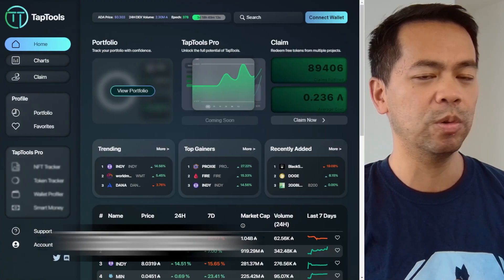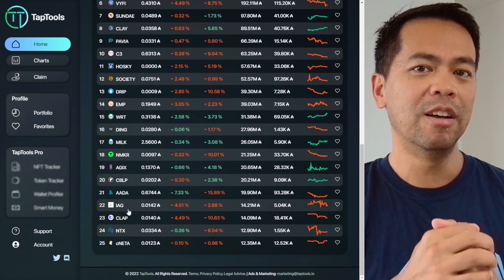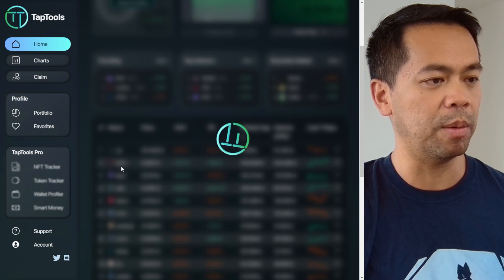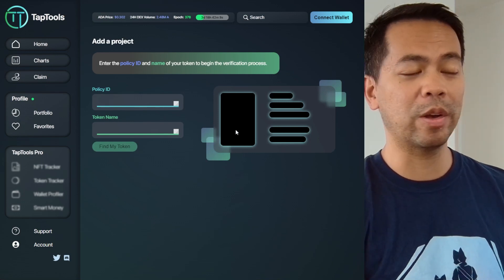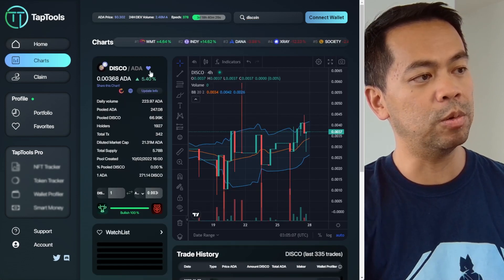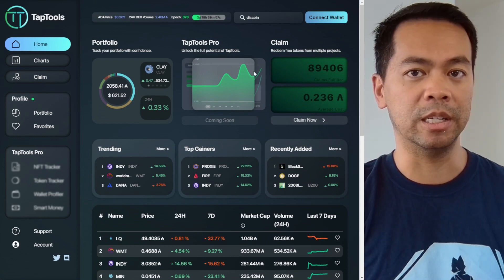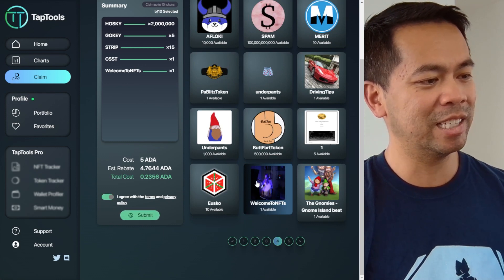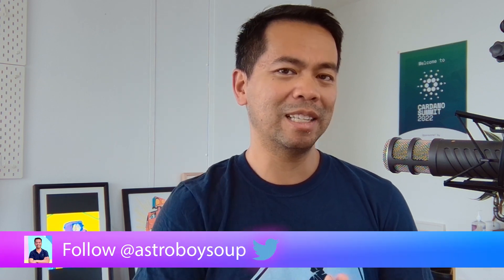Price Data for Cardano Native Tokens Using TapTools.io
TapTools is a great tool for those trading tokens in the Cardano ecosystem. Many tokens aren't tracked at various exchanges or on Coin Market Cap. It is also hard to determine where the tokens are listed on Decentralised exchanges. Having a resource such as TapTools allows traders and token collectors to find the price data for their trades.

The platform contains anything worth noting and sources its data on the chain.

Special shoutout to @OfficialNIDO  and   @CardanoThor for that dope track.

You can send Cardano native assets to:
addr1qxlctk2qq4wrutyy3denavfc9299flj5shjp67txaykrct4sqt0jpdv0dvd36dt8wq3htpe9jksnpmrxq8fajheu8cxq6amvvn
or $RugMeDaddy